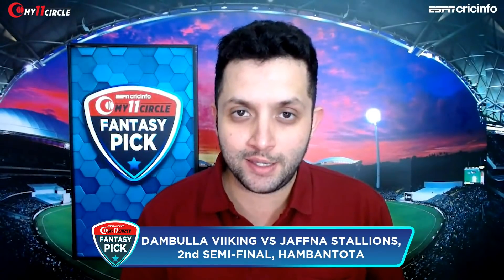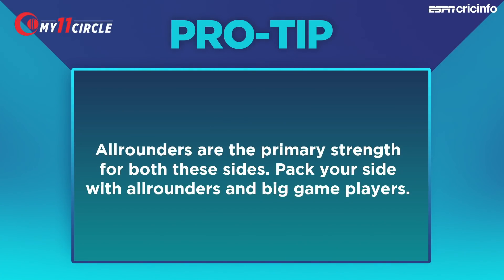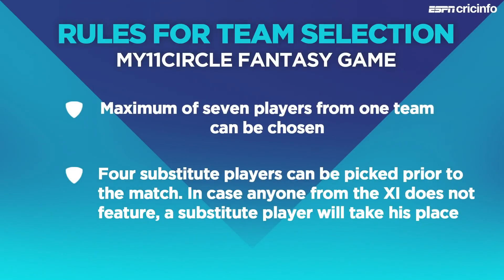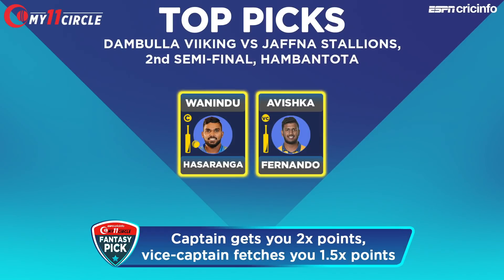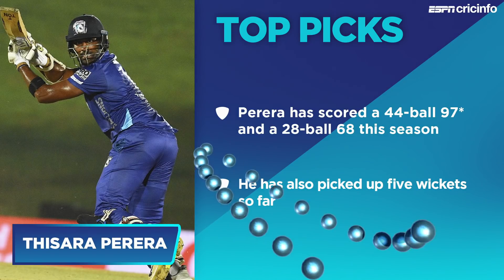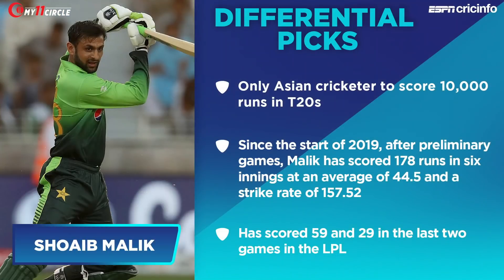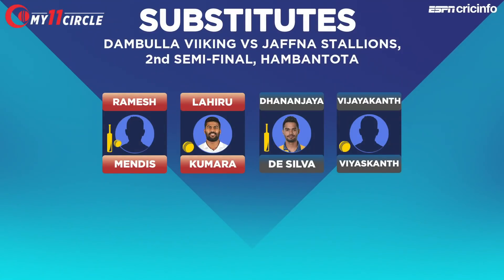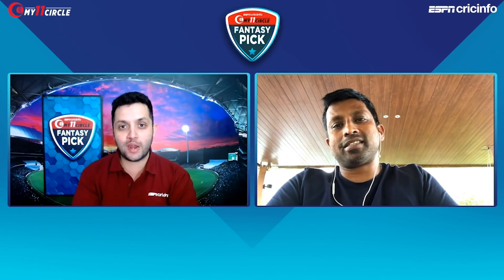Fantasy Pick - Hasaranga should be the frontman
Russell Arnold helps you build a Fantasy XI for the 2nd LPL semi-final.